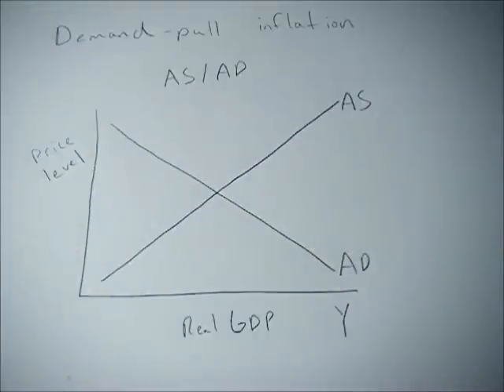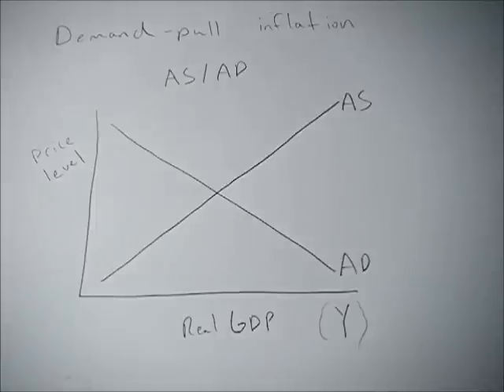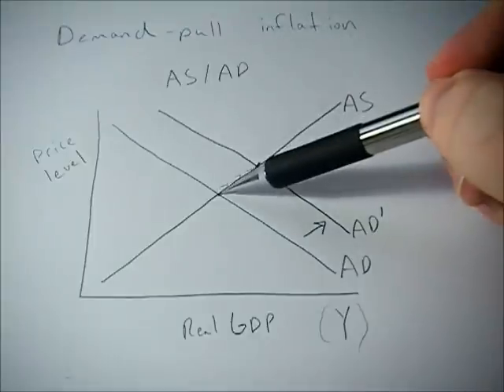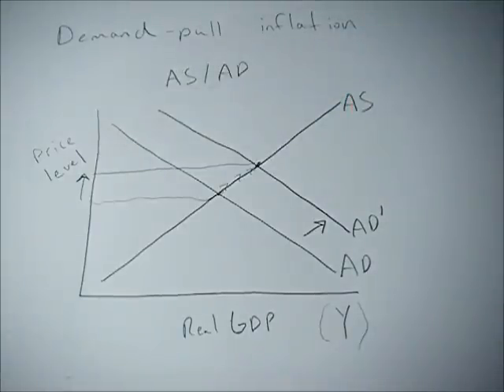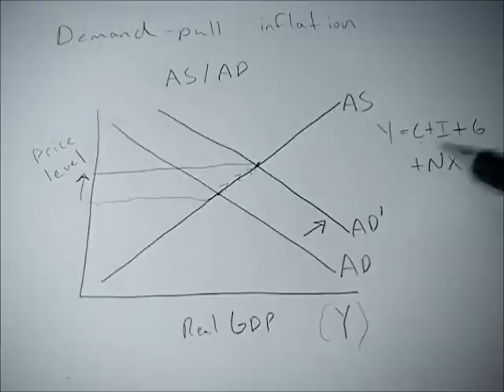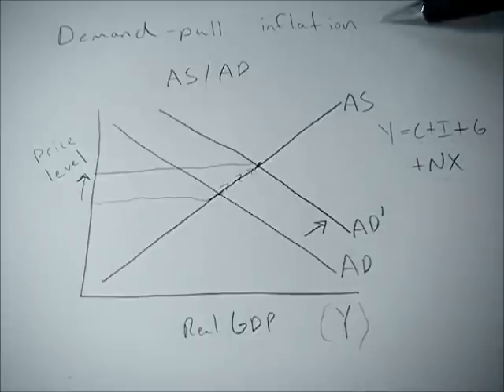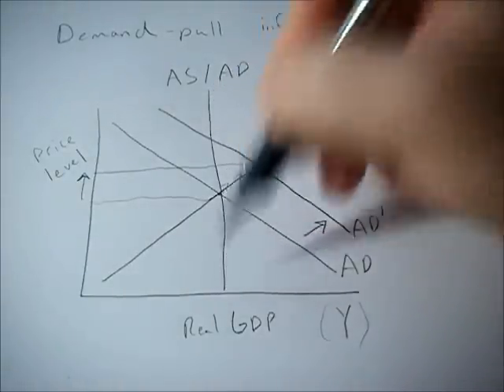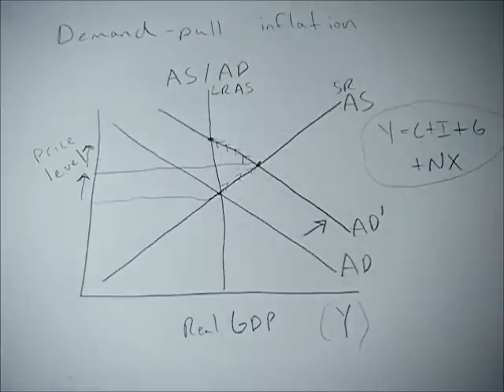Demand pull inflation shown on the AS AD graph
This video goes over an example of demand pull inflation and shows how it works on the Aggregate supply/Aggregate demand graph.

The trick here is to realize how inflation can pull the demand curve in the aggregate demand aggregate supply model. Since the price levels are going to be rising in this example we need to see how inflation interacts with the other determinants of AS and AD to get the new equilibrium.